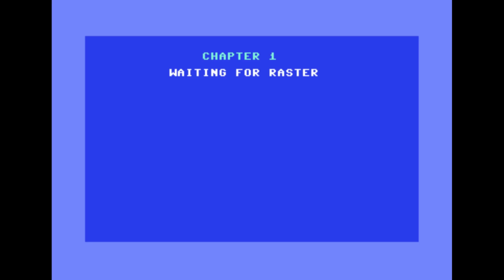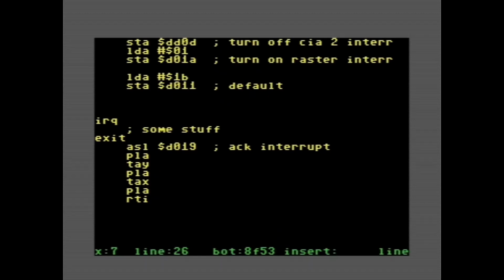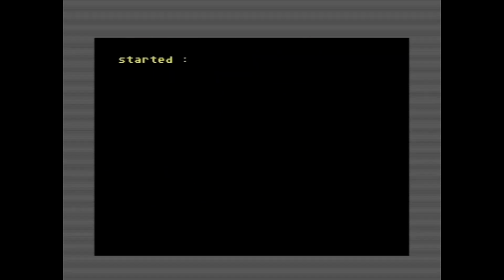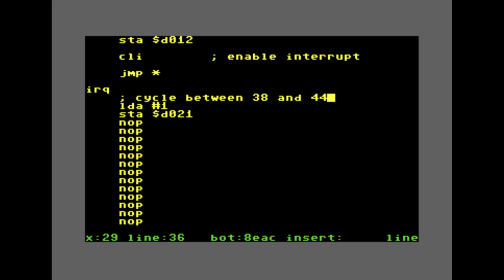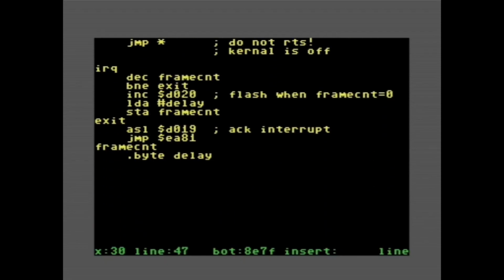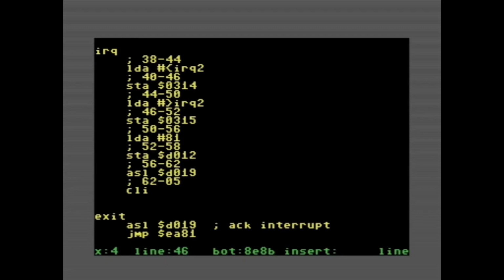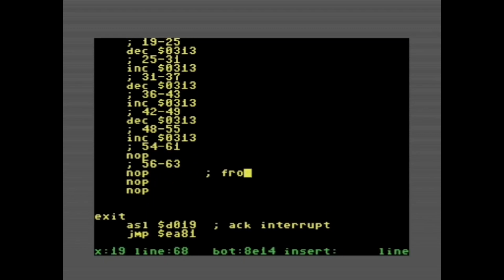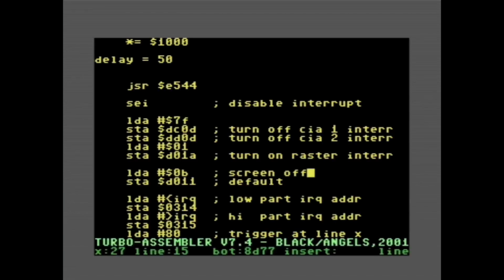C64 Assembly tutorial - Interrupts & cycle clock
In this episode we learn specifics about the interrupt and timing issues.
We'll go further into raster line and cycle clocks throught code example and spec explanation

Chapters:

00:00 Chapter 1. Waiting for raster beam
00:55 Chapter 2. Create IRQ interrupt
08:09 Chapter 3. About system and clock cycles
11:32 Chapter 4. Stable raster: double IRQ method